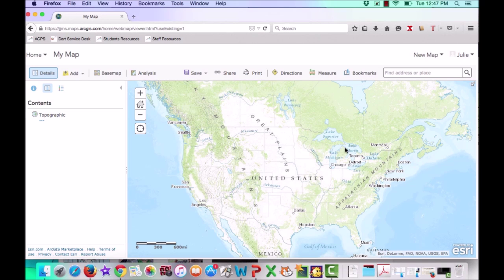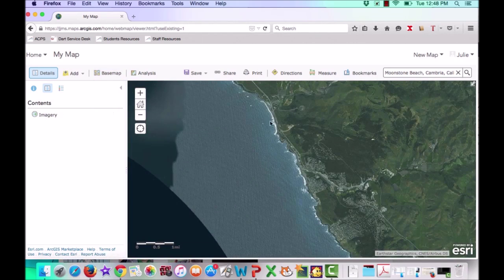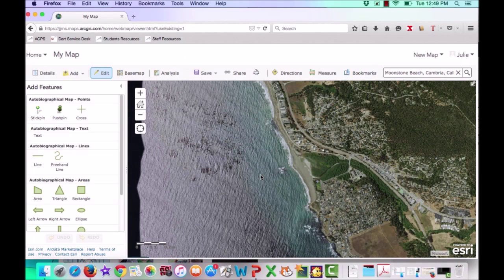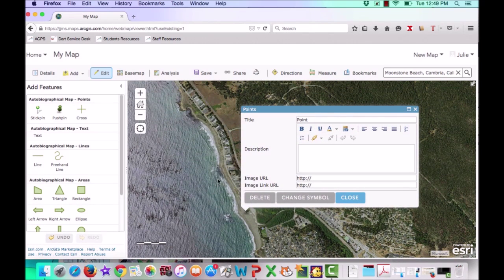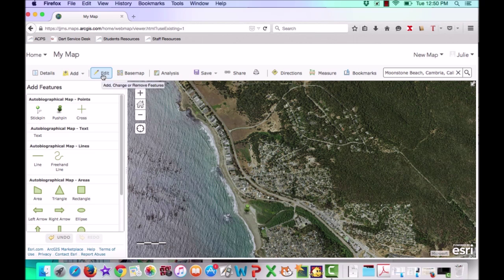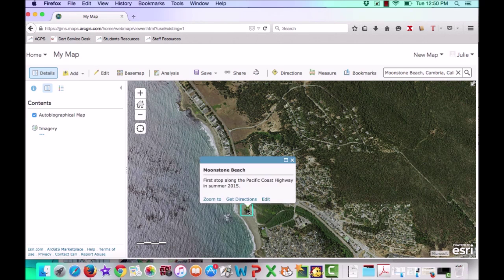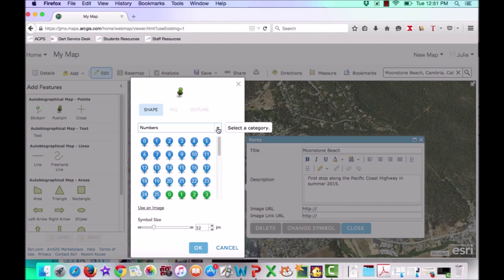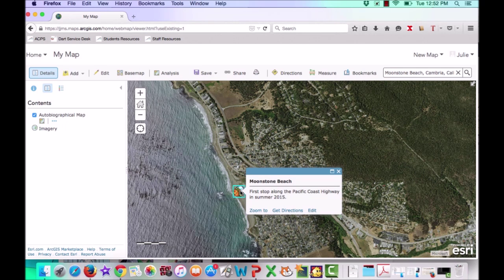Adding Map Notes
This video tutorial demonstrates how to add map notes to ArcGIS Online maps.